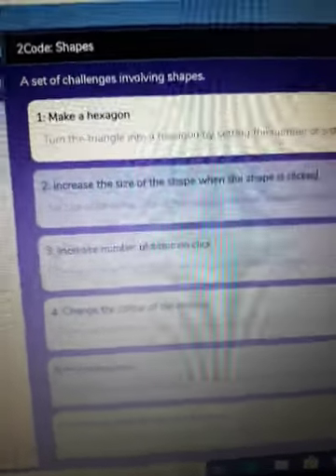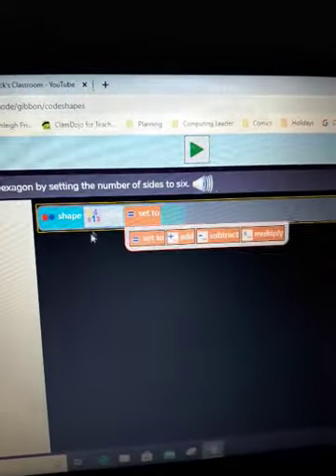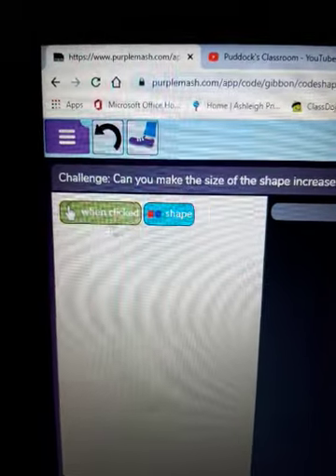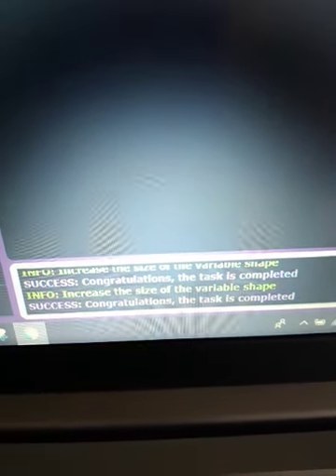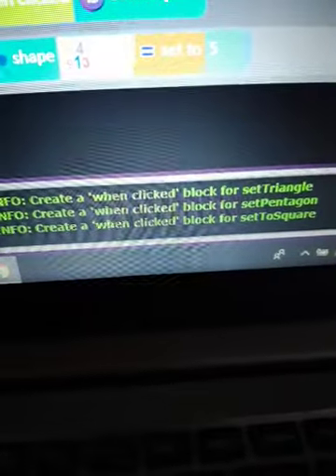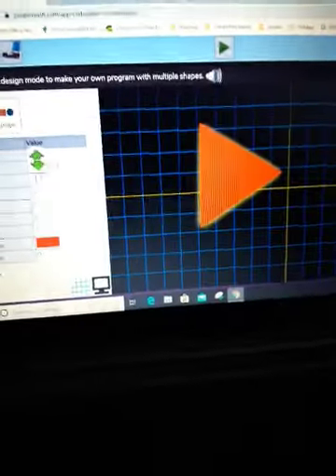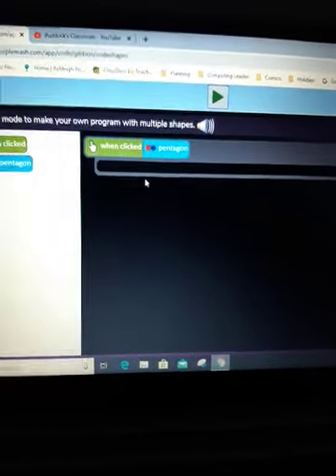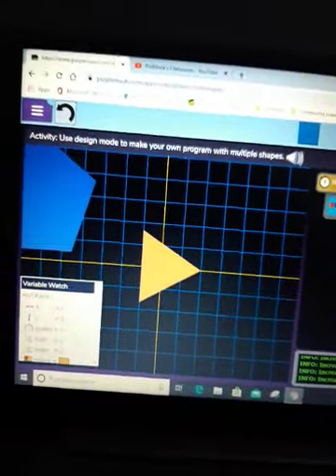Coding with Purple Mash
A walk through to help parents and children with their 2Dos.